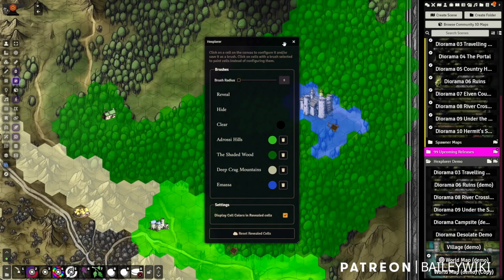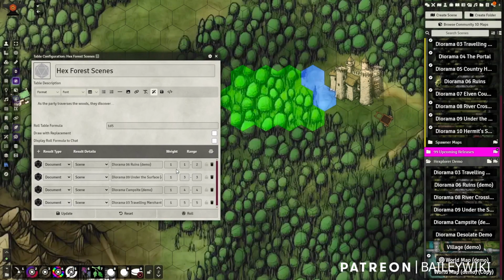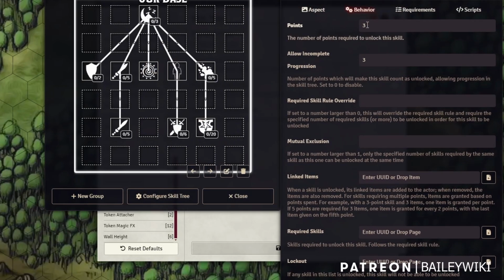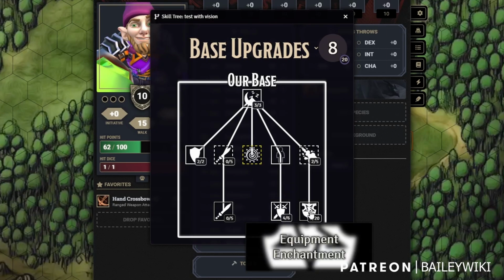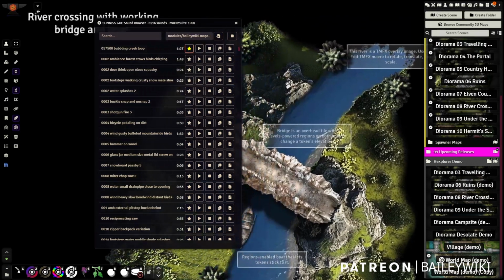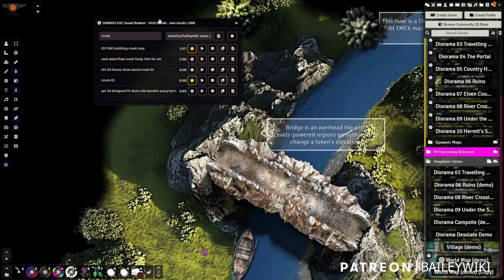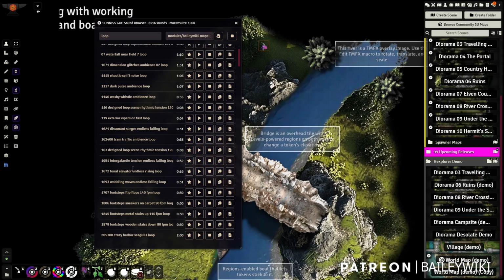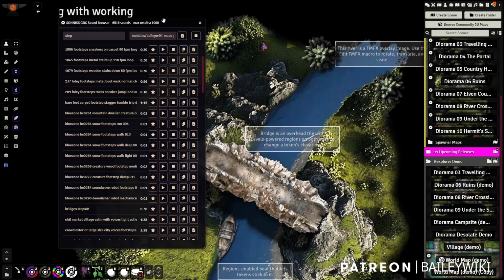3 Ripper Modules You'll Want to See for foundryvtt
Ripper is one of Foundry community's most prolific module developers, and he's got a few interesting ones that you may not know about yet. Let's jump into Hexplorer, Skill Tree, and SONNIS GDC, which is a great free module that will solve a lot of your audio FX and ambient audio needs.